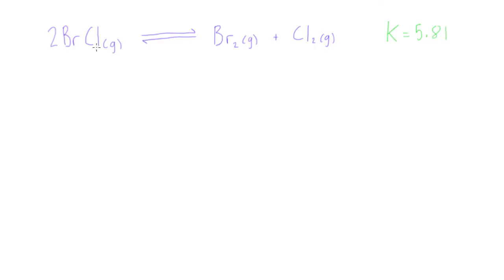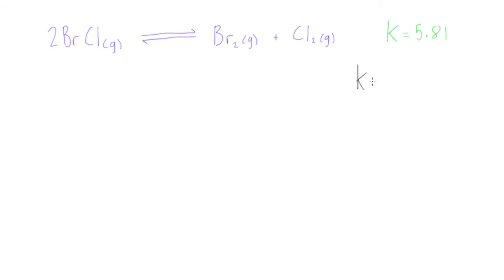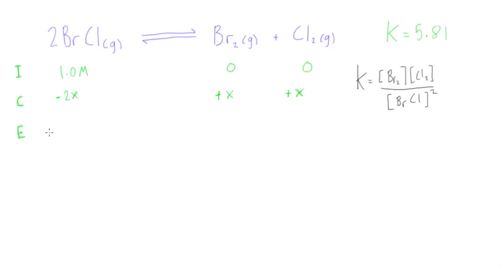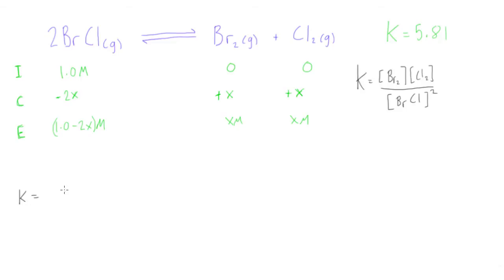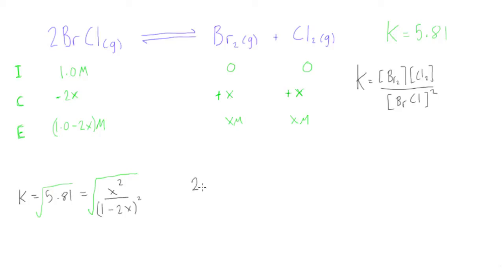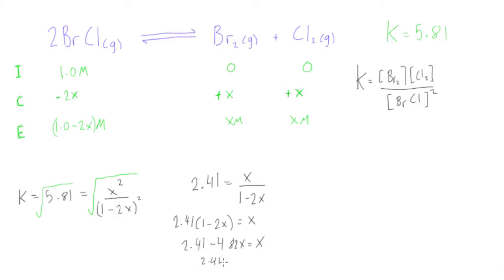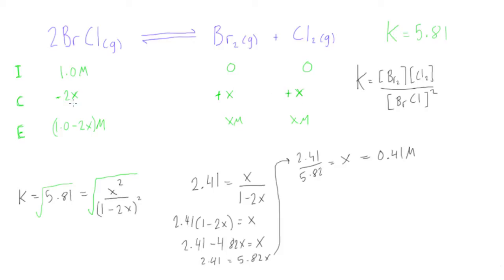How to find equilibrium concentrations using an ICE table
Chemistry Tutorial: How to find equilibrium concentrations using an ICE table